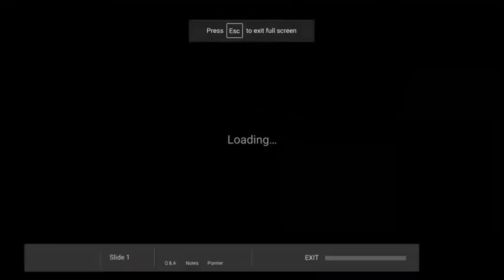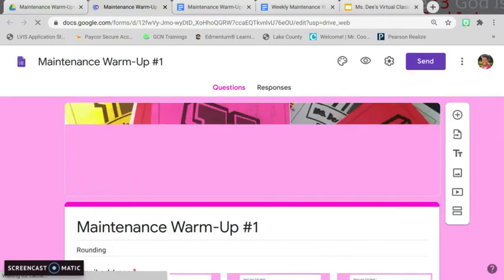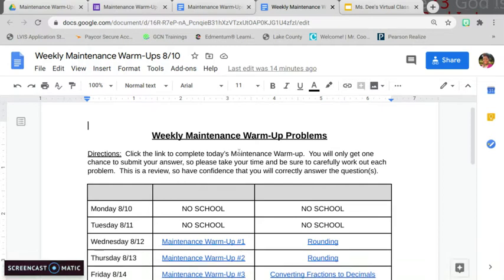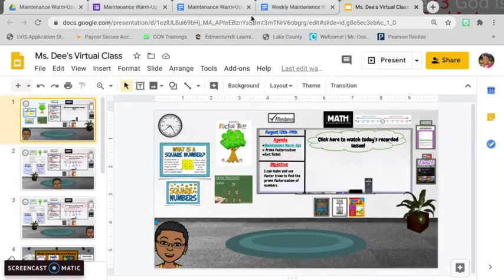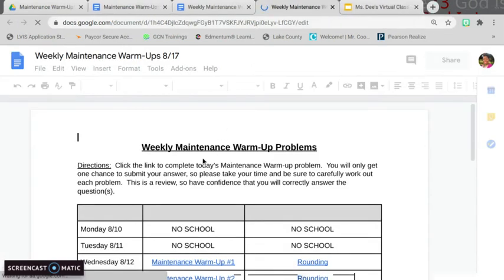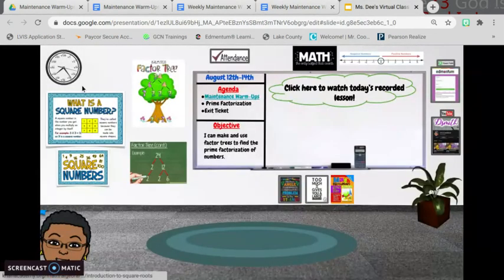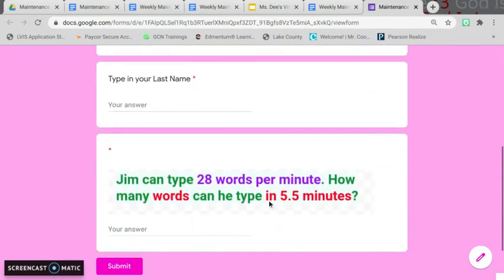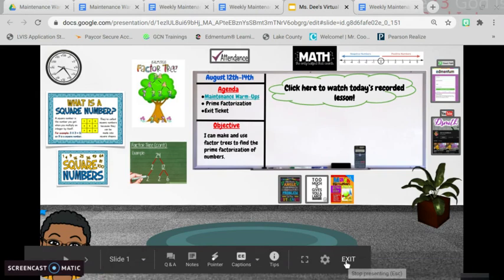Organizing and Linking Documents for your Virtual Classroom Using Google Slides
This video will show you how to organize and link your documents for your virtual bitmoji classroom using google slides.  This is an easy way to allow students to complete their weekly warm-ups or Do Now problems and never have to worry about whether or not they missed an assignment.